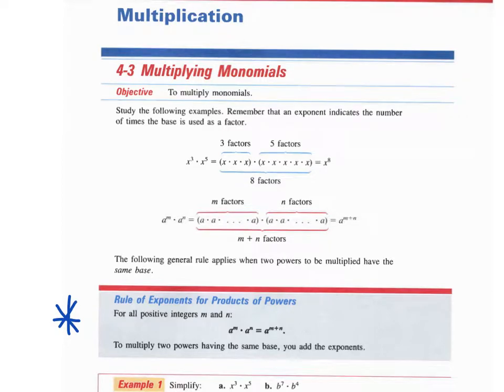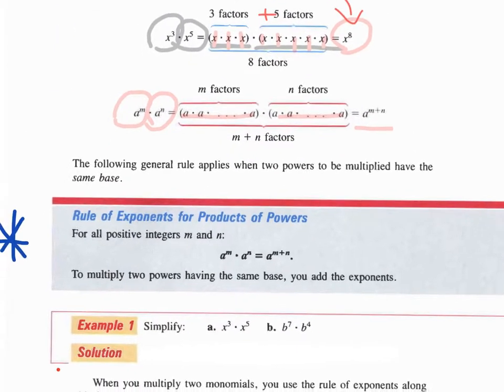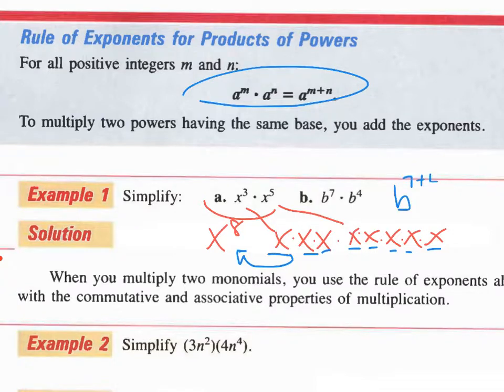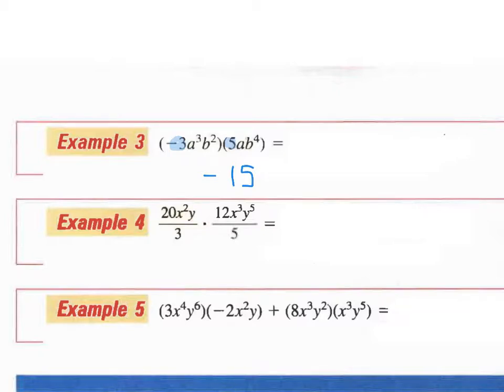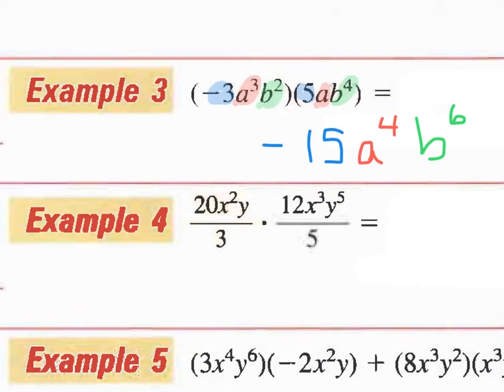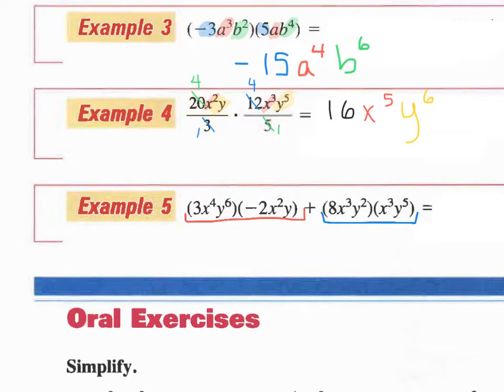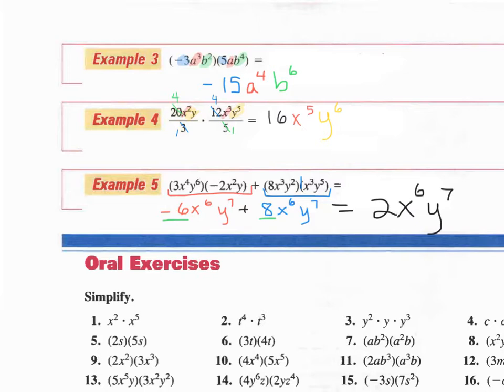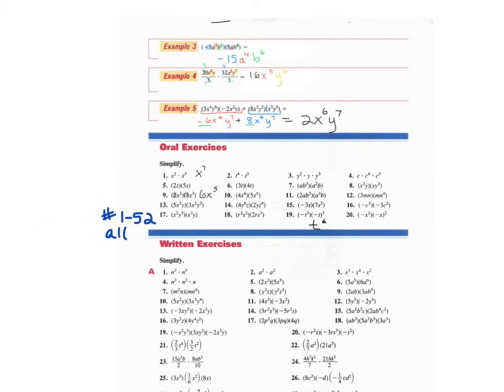10.30.18 JSAlg1 Lesson 4-3 Multiplying Monomials